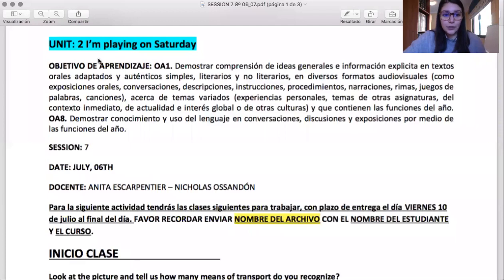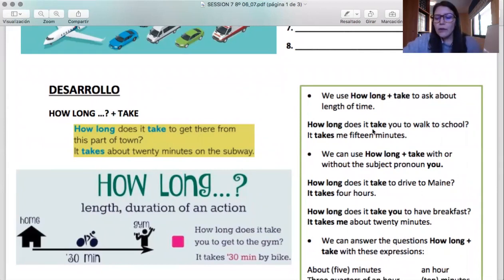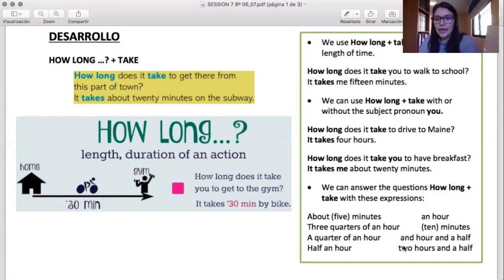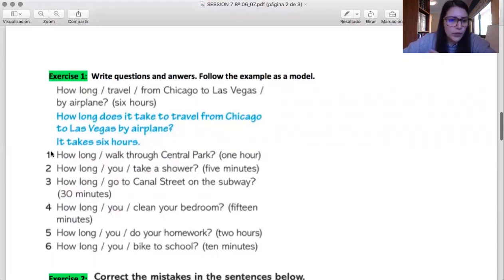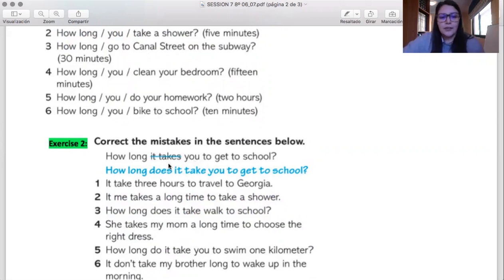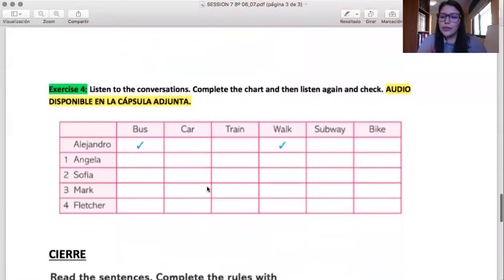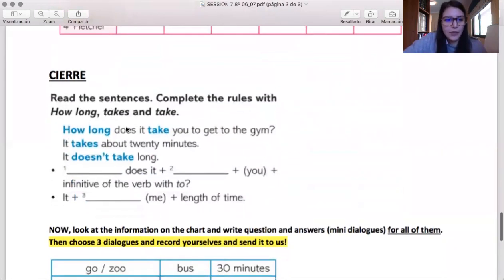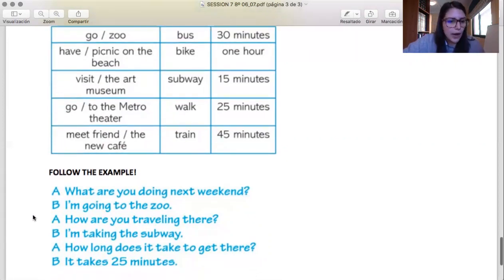8°EGB Cápsula English Session N°7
Estimada Comunidad,

Junto con saludar, en el siguiente video encontrarán la cápsula instructiva para la sesión 7 para el nivel de 8°EGB. Ante cualquier consulta, por favor comunicarse con el docente a cargo.

Saludos Cordiales,

English Department.